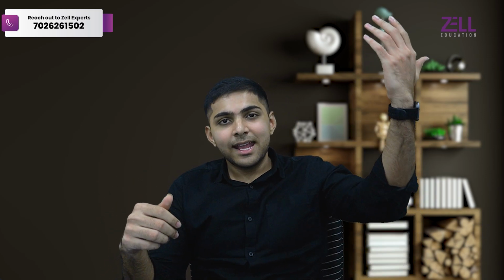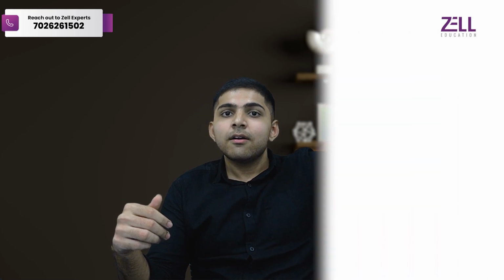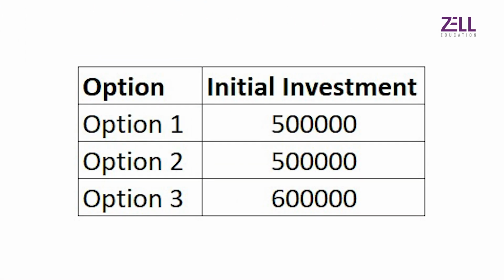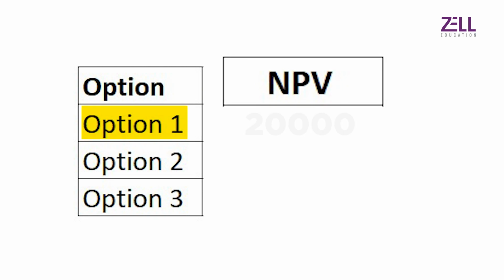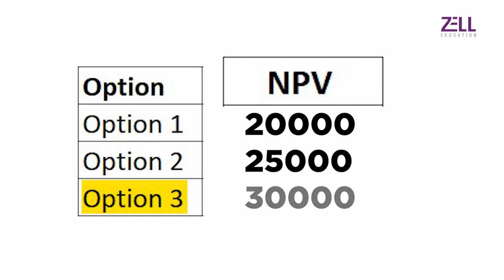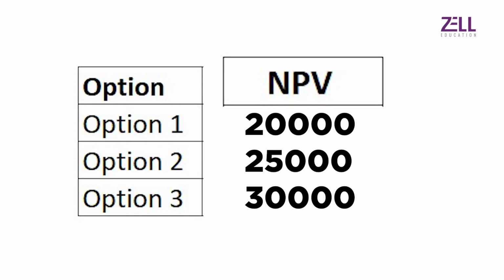ACCA: Capital Rationing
🔴Title: ACCA: Capital Rationing @ZellEducation
Unlock the secrets of Capital Rationing with our latest YouTube video! In this comprehensive tutorial, we delve into the art and science of making critical investment decisions when resources are limited. Learn how to allocate funds effectively, optimize project selection, and maximize your returns in the face of budget constraints. Don't miss this opportunity to enhance your financial acumen and make informed decisions. Join us now to conquer Capital Rationing and elevate your financial expertise!

"ACCA course fees and scholarship opportunities".